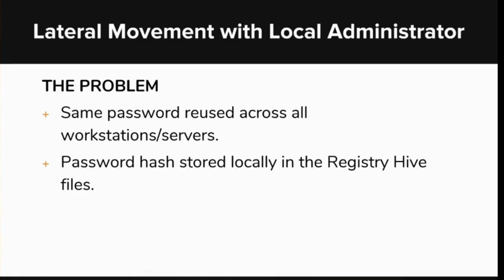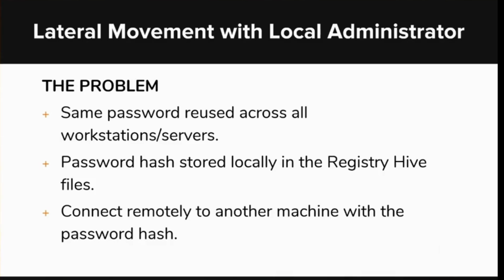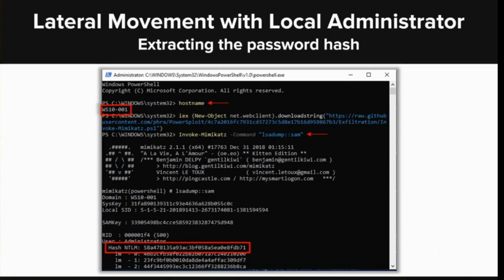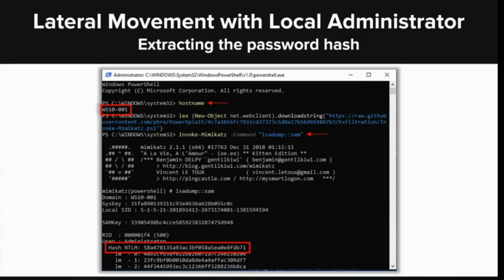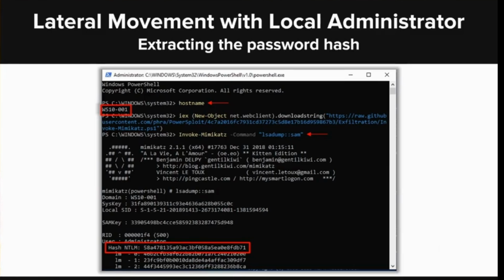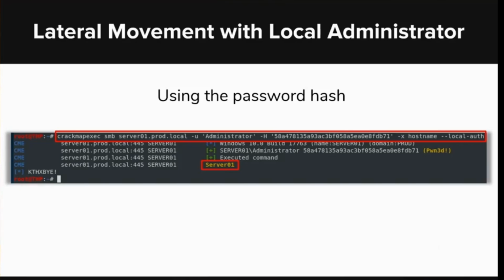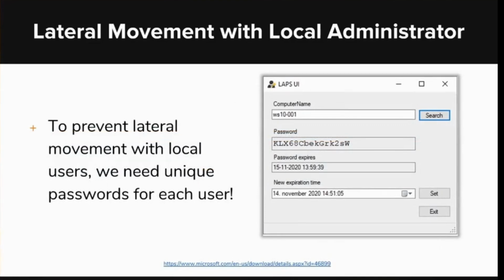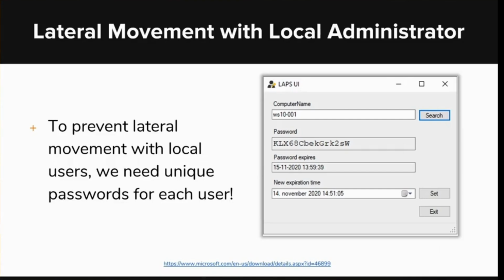Active Directory lateral movement | Active Directory Security | Active Directory Red Teaming